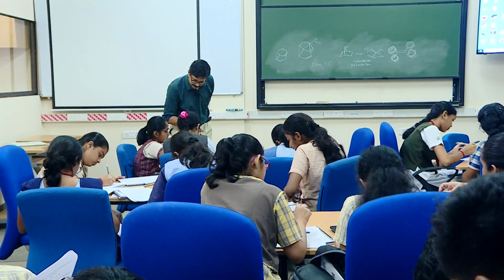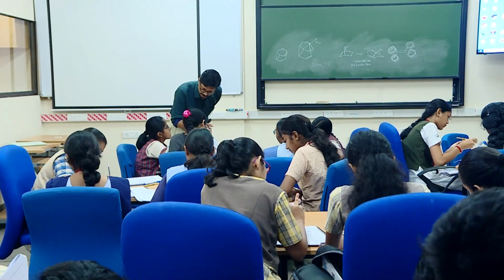Special Series Lecture_58